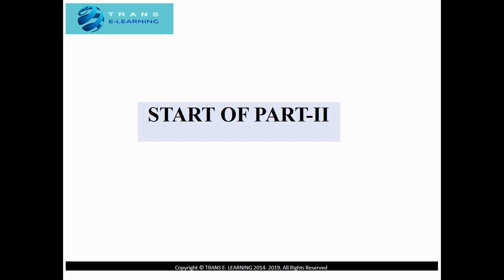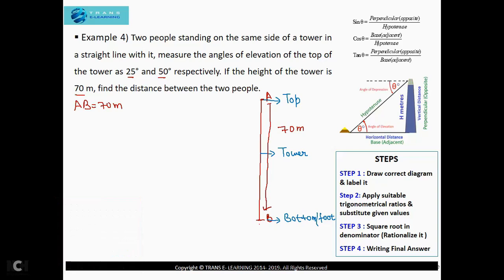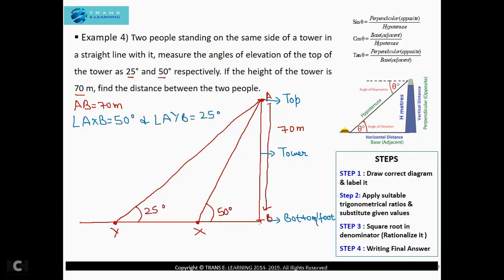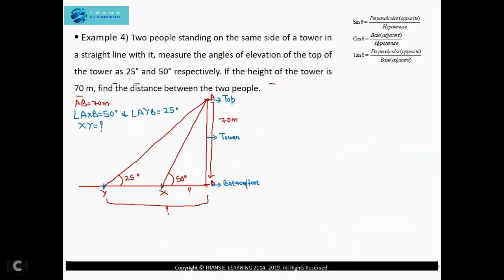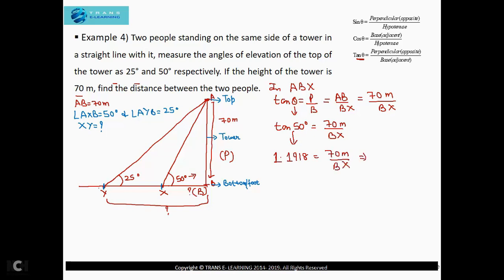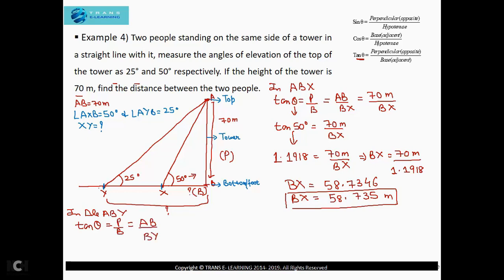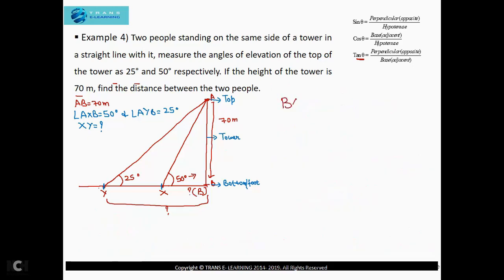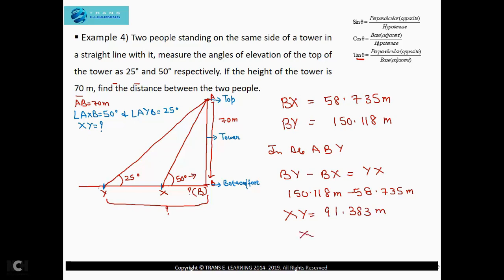HEIGHTS & DISTANCES🗼🗺🌏🌎✈: 10th ICSE (CONCISE MATHEMATICS) Examples Part II)2nd video🎪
🌄 Are you ready to conquer new heights? Join us on an exhilarating journey exploring the fascinating world of HEIGHTS & DISTANCES! 🏞️ Whether you're curious about the tallest mountains, bridges that touch the skies, or astounding distances across vast terrains, this video dives deep into stunning visuals and mind-blowing facts! 🚀 Perfect for adventure seekers and geography buffs alike! Learn how our mind perceives distances, and explore measuring heights in fascinating ways!

This video explains example 1 and example 2 of 10th ICSE (Concise mathematics )

Each and every question is solved using  following steps :
STEP 1 : Draw correct diagram & label it

Step 2: Apply suitable trigonometrical ratios & substitute given values

STEP 3 : Square root in denominator (Rationalize it )

STEP 4 : Writing Final Answer

 Example 4) Two people standing on the same side of a tower in a straight line with it, measure the angles of elevation of the top of the tower as 25° and 50° respectively. If the height of the tower is 70 m, find the distance between the two people

Apart from the steps the following trigonometrical ratios are used to find the answer

Sinθ = Perpendicular (Opposite)/ Hypotenuse
Cosθ = Base (Adjacent / Hypotenuse
Tanθ = Perpendicular (Opposite)/ Base (Adjacent)